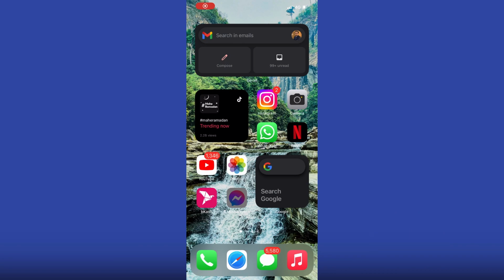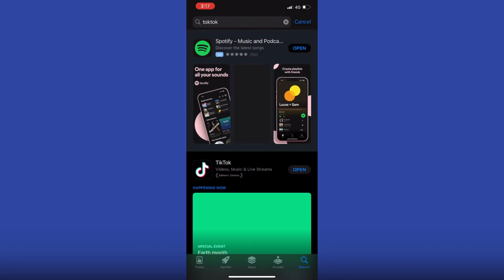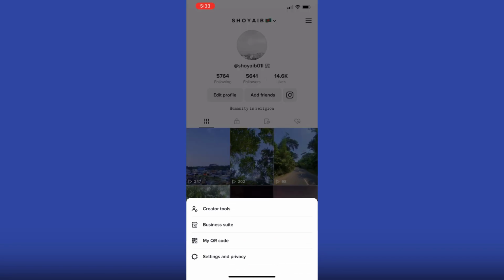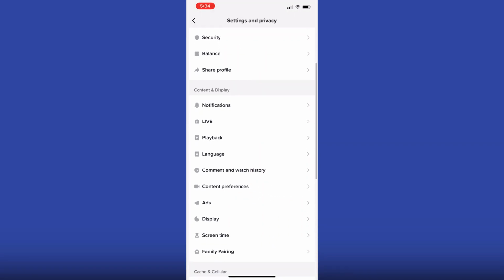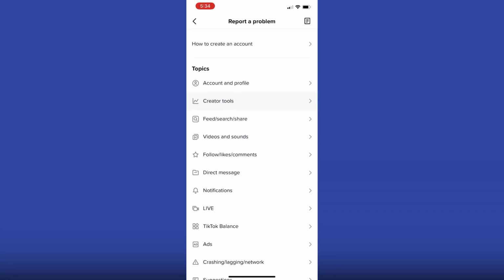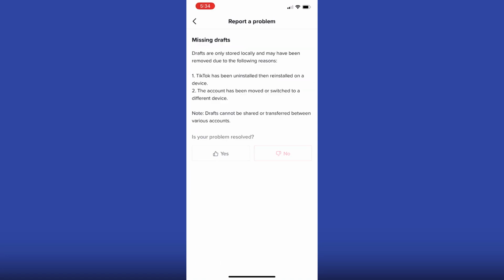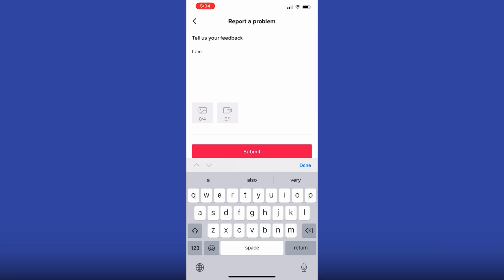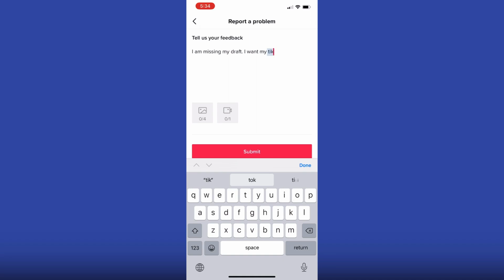How to Recover Drafts on TikTok After Deleting the App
In this video, we show you How to Recover Drafts on TikTok After Deleting the App